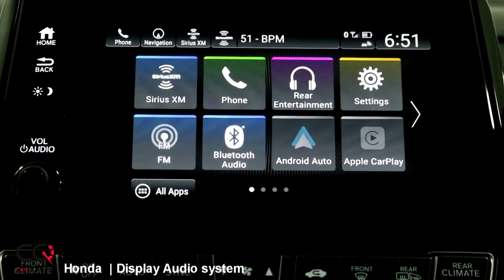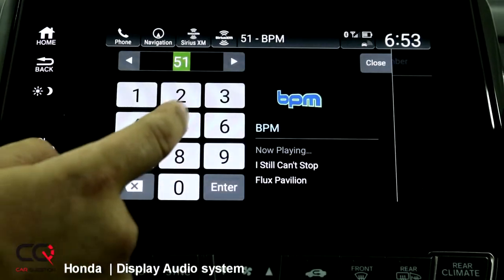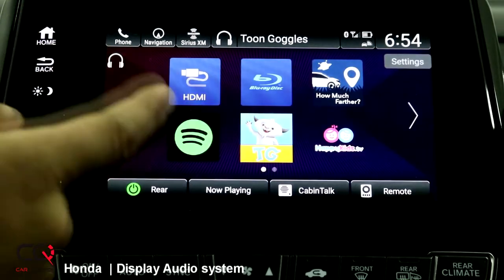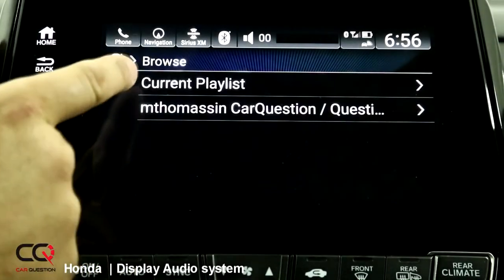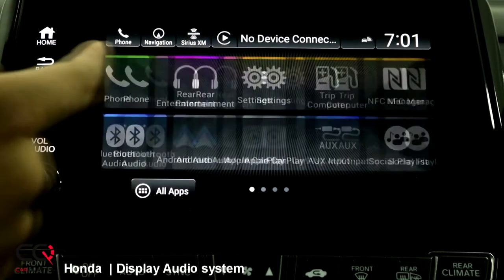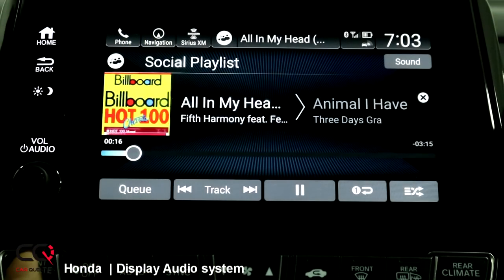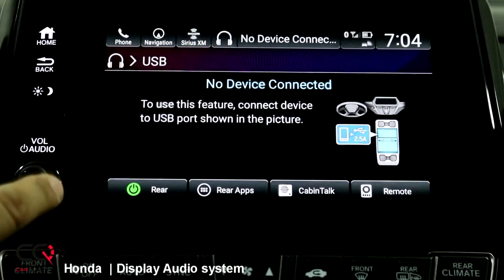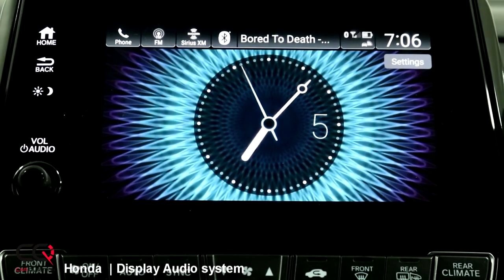NEW Honda Multimedias System | Features and Review! | part 3/3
Finally an all-new, faster and more intuitive Display Audio command center is now available in the Honda Odyssey and the Honda Accord. You will probably see this sytem in a lot more Honda car as they undergo a full redesign! This new system is just like an iPad with tiles! This Honda-developed operating system with more intuitive menus and customizable app tiles comes with a 8-inch high-resolution (720P) touchscreen interface that serves as the nerve center for a multitude of new audio and telematics options, including Apple CarPlay and Android Auto compatibility, and adds a physical volume knob for improved usability! ( finally! )
This was filmed inside the new 2018 Honda Odyssey that also offers advanced connectivity and entertainment! There is more than one new features like CabinWatch, CabinTalk & streaming video with 4G LTE Wi-Fi! This new infotainments system brings a wind of fresh technology to the Honda lineup!